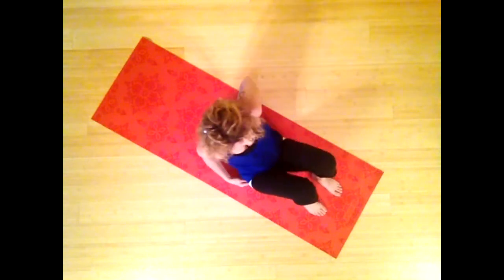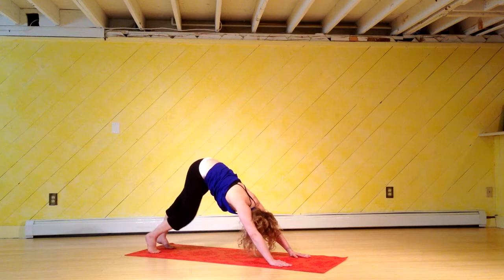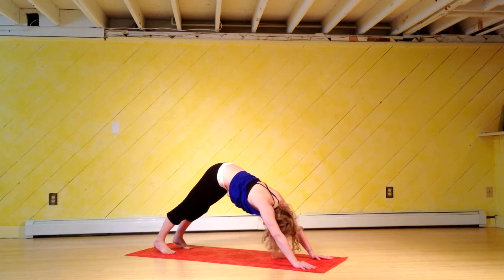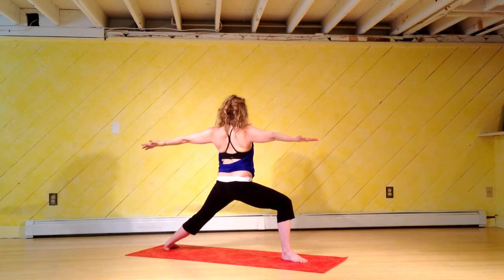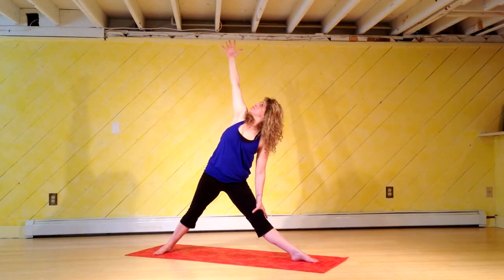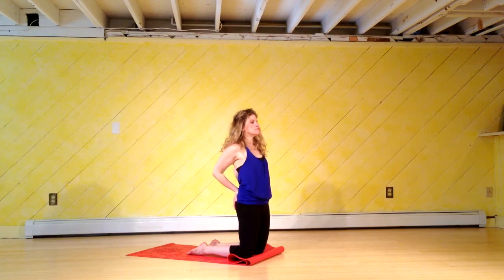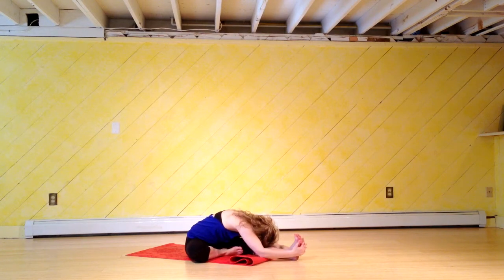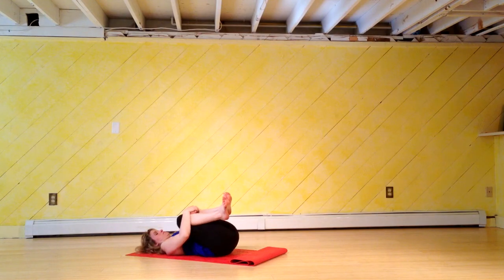RoadHome Yoga .com- Aimee DeRoehn- "Things don't change, WE change"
This is a really great and simple 30 minute flow ANYONE can do, even if it is your first ever efforts at yoga! This class is audio recorded first by me, then  I will silently  lead you through. At the end?  NOTHING in life will have changed, but YOU will have changed. May you use this practice to remember there really IS nothing broken. It is always focusing on such that keeps us in a fix it, fix ourselves stance. Let your NEW sight be on  YOUR ENOUGH AS IS. The rest of your life, your loved ones are MORE benefited by you taking good care of yourself. See ya soon! Love Aim

Most yoga studios and local gyms offer yoga classes that are open to all generations and fitness levels. It's exciting to enter a room full of young teens, athletes, middle-aged moms, older gentlemen and even fitness buffs and body builders. Everyone can feel accepted and included and, unlike other sports or classes that focus on niche clients, yoga tends to have open arms. Whether you like to say "Om" or you can't stand the word "yogi;" whether you are 92, 53, or even 12, yoga can help you.

Yoga encourages overall health and wellness

Yoga is not just about working out, it's about a healthy lifestyle. The practice of yoga allows students to be still in a world consumed with chaos. Peace and tranquility achieved through focused training appeals to everyone.
Yoga's deep breathing and meditation practices help foster an inner shift from to-do lists, kids and spouse's needs, financial concerns and relational struggles to something a little bit bigger than the issues you face. Yoga helps relieve stress and unclutter the mind, and helps you get more focused.

Yoga has many faces

One of the benefis of yoga is that you can choose a yoga style that is tailored to your lifestyle, such as hot yoga, power yoga, relaxation yoga, prenatal yoga, etc. Whether you prefer you're at home, in a private session, watching a DVD or at a studio or gym, there are a huge variety of options available to suit your goals and needs.
If you want to increase strength through using more of your own body's resistance, power yoga may be right for you.
 In hot yoga, the room temperature is set to around 100 degrees Fahrenheit, resulting in greater elimination of toxins from the body through the increased production of sweat. No matter your fitness level, fat percentage, or health history, yoga has a place for you.

Strength training and flexibility

Yoga's focus on strength training and flexibility is an incredible benefit to your body. The postures are meant to strengthen your body from the inside-out, so you don't just look good, you feel good too. Each of the yoga poses is built to reinforce the muscles around the spine, the very center of your body, which is the core from which everything else operates. When the core is working properly, posture is improved, thus alleviating back, shoulder and neck pain.
The digestive system gets back on track when the stretching in yoga is coupled with a healthy, organic diet, which can relieve constipation, irritable bowl syndrome (IBS) and acid reflux. Another one of the benefits of yoga is that stretching and holding of postures also causes muscles to lengthen, which gives the body a longer, leaner look.

How does power yoga build muscle?

A more advanced form of yoga can amplify these effects. Adapted from the basic Ashtanga yoga, power yoga requires increased amounts of energy, focus and strength. Although power yoga is an evolvement of the basics, it certainly is not a basic course.
But how does it help build muscle? Deeper, more focused participation is required, because most poses are held for five full breaths versus the usual one to three breaths. Muscles are challenged as the mind and body have to work together simultaneously to hold a position or continue a succession without giving up. Breathing, posing, moving and increasing flexibility happen all together at one time, which solicits a new level of discipline in your mind and body.

Power yoga's effect on the total body

Here's a list of some of the most beneficial aspects of power yoga:
• It increases endurance, strength and flexibility.
• Mental endurance and physical stamina are tested through holding postures for extended breaths.
• Arm and shoulder strength is multiplied as you use your own body weight for resistance.
• Lats and other back muscles begin to support the spine better than before.
• Abdominals and obliques are refined and sharpened through building core muscles.
• Poor and average posture begins to correct itself over time.
• Hip flexors are stretched and rebuilt.
• Glutes, quads, hamstrings, and calves are tightened and lengthened where they need to be.
No matter what ails your aching body, or if you just want to take your fitness to a higher level, power yoga's ability to build muscle has an undeniably effect on the total body.